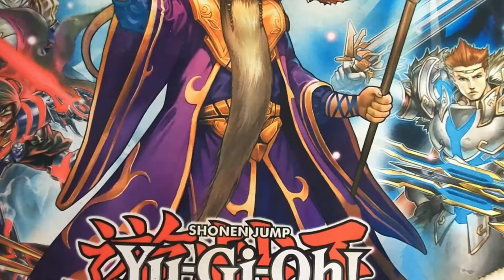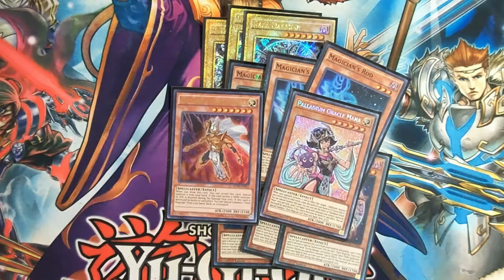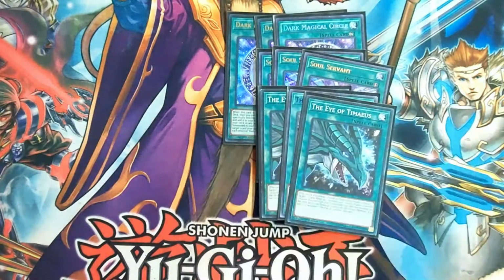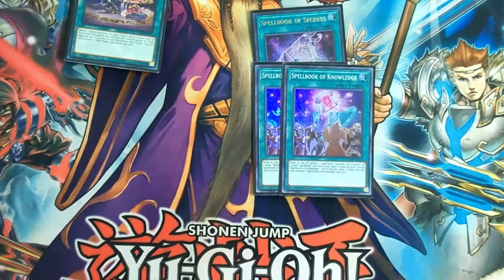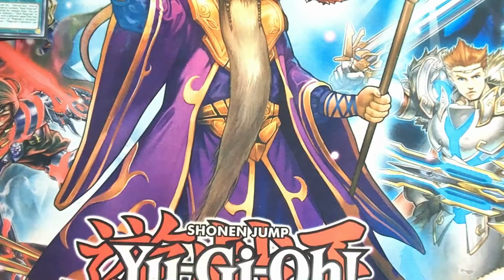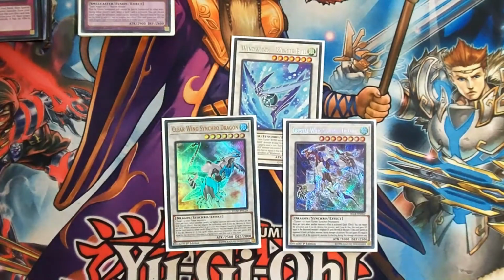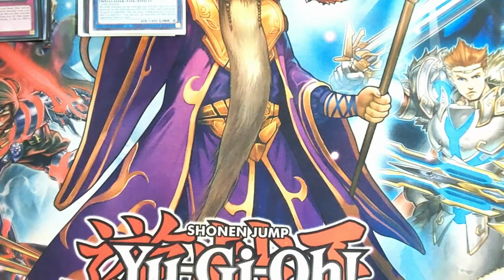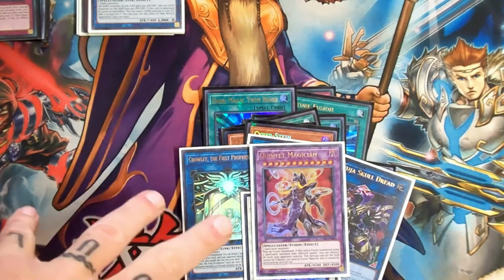Yu-Gi-Oh! Dark Magician Deck Profile Fall 2021 Format!!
Welcome back everyone! This video is all about Dark Magician! As you all know Dark Magician is my favorite archetype in Yu-Gi-Oh! and this deck just keeps getting better and better with all the new support it keeps getting! I hope you enjoy the video!